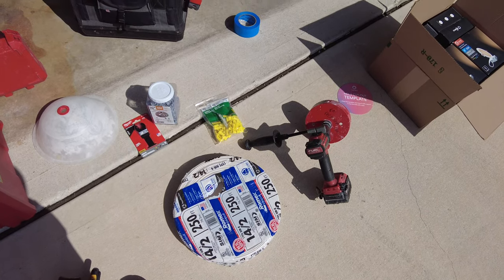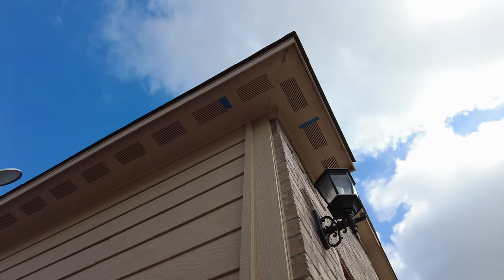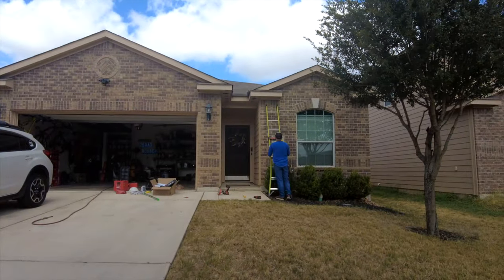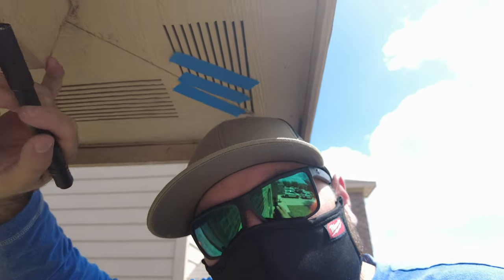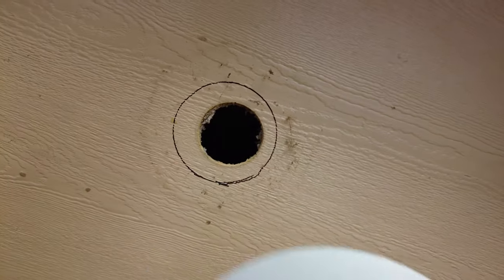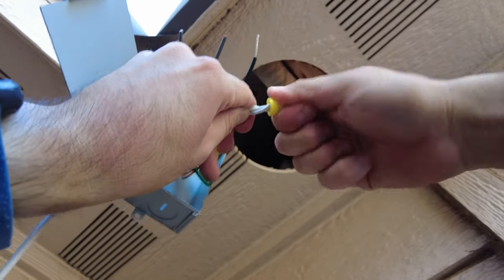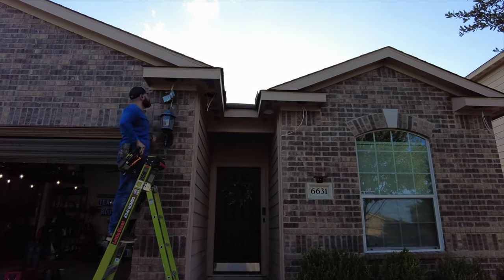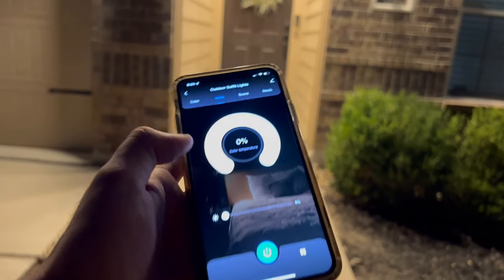Install Soffit Lighting | Lumary Smart Recessed Lighting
Sparky Izzy’s Favorite Items - Amazon! 🔥

SOUTHWIRE COMPANY #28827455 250' 14/2 W/G NM Cable

Arlington NM94-25 Black Button Push-In NM Cable Connector, 3/8 Trade Size, Fits 1/2-Inch Knock Outs, Black, 25-Pack

Ideal Wire Connectors Twist-On 600 V Yellow 100 / Box

Milwaukee 2804-20 M18 FUEL 1/2 in. Hammer Drill (Tool Only) Tool-Peak Torque = 1,200

Milwaukee 2897-22 M18 Fuel 2-Tool Combo Kit, Red

6-3/8 Inch Hole Saw with Heavy Duty Arbor - 38mm Cutting Depth HSS Bi-Metal Hole Cutter for Can Light Recessed Light, Smoothly Cutting in Wood, Plastic, Drywall and Metal Sheet

Milwaukee 2626-20 M18 18V Lithium Ion Cordless 18,000 OPM Orbiting Multi Tool with Woodcutting Blades and Sanding Pad with Sheets Included (Battery Not Included, Power Tool Only)

Milwaukee 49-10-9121 Oscillating Multi-Tool Blade Kit (5-Piece)

SWANLAKE 33” Fiberglass Running Wire Cable Coaxial Electrical Fish Tape Pull Push Glow Rods kit

Milwaukee 2505-22 M12 Fuel Installation Drill/Driver Kit

Large/X-Large Black 3-Layer Reusable Performance Face Mask (3-Pack)

Little Giant Ladders, King Kombo, Professional, 6 Ft. A Frame, 10 Ft. Extension, Fiberglass, Type 1AA, 375 lbs Weight Rating, (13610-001)

0:00 Introduction
0:56 Material Used
1:37 Turning Off Power
2:00 Light Location
2:15 Drilling Holes
4:18 Wiring
5:24 Counting Lights
5:38 Using Multi-Tool
6:23 Installing Fixtures
8:50 Final Result

🔗🔑 DISCOUNTED LINKS🔑🔗

⚡️Sparky Izzy’s Favorite Items!